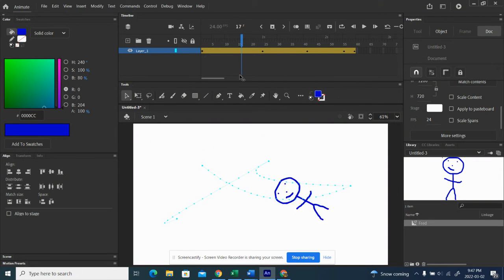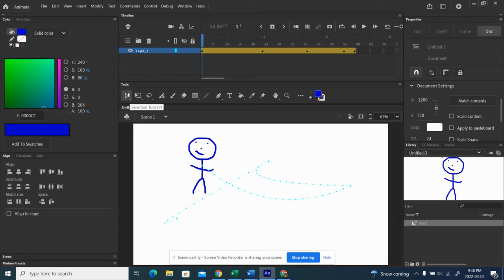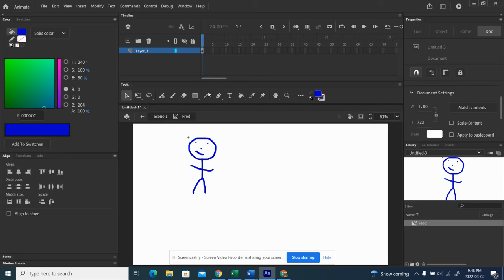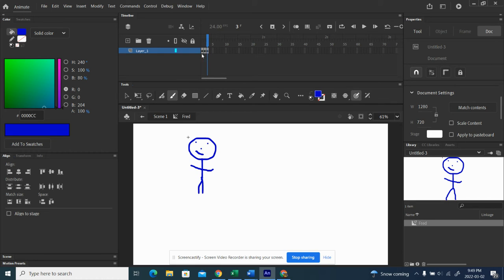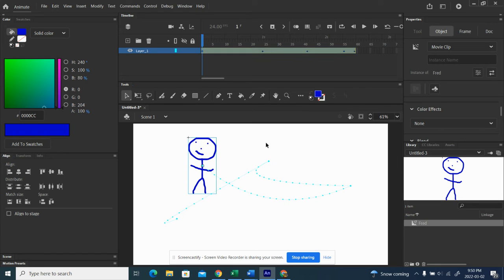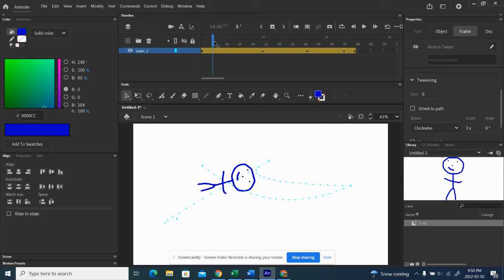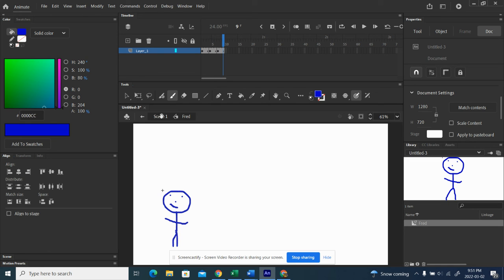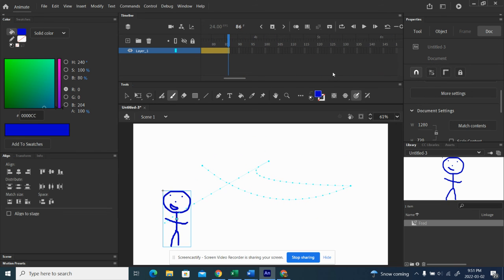Motion tween part 2